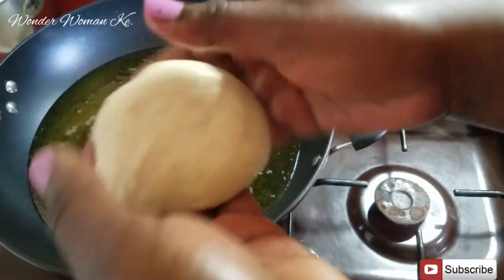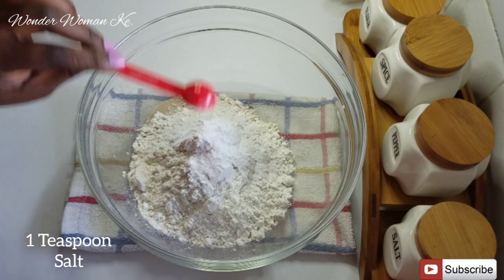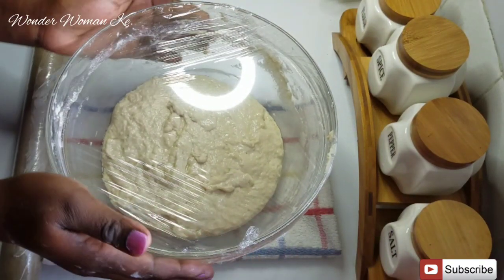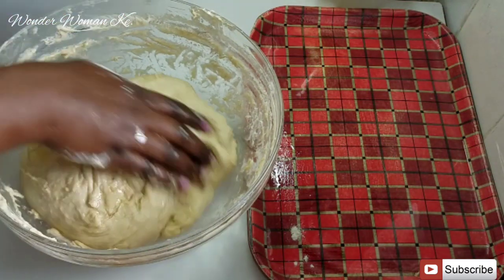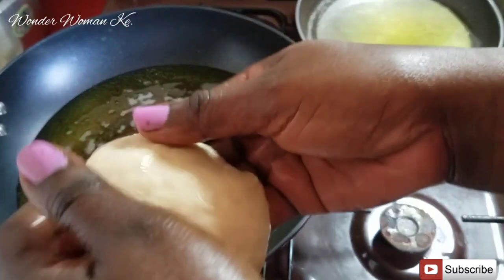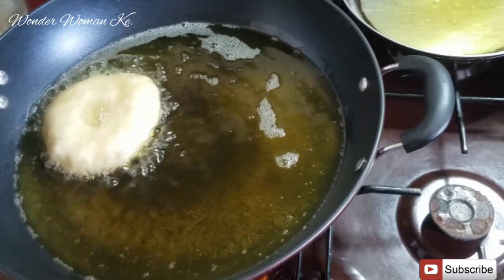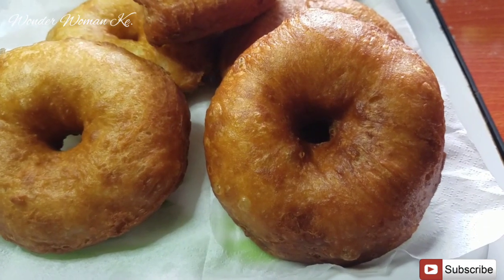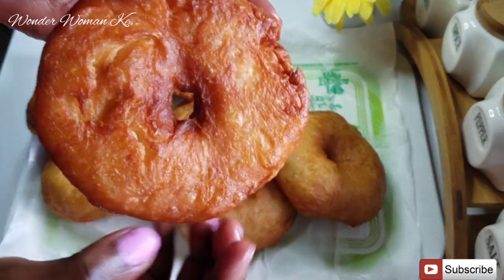Only FLOUR, WATER, YEAST & SUGAR doughnuts made differently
Video Link:
 • LiQWYD - We Got Something (Vlog No Co...